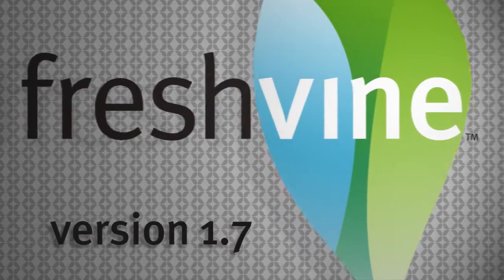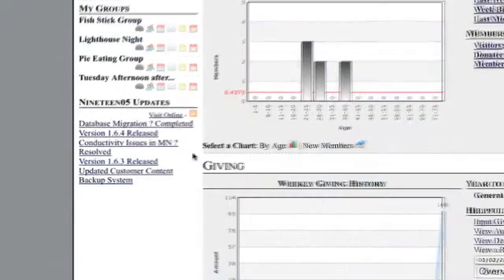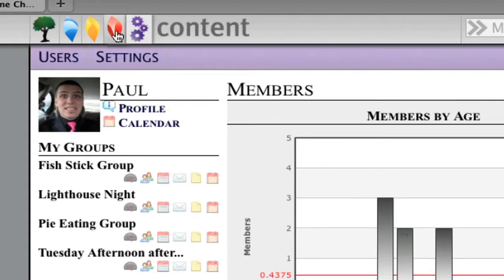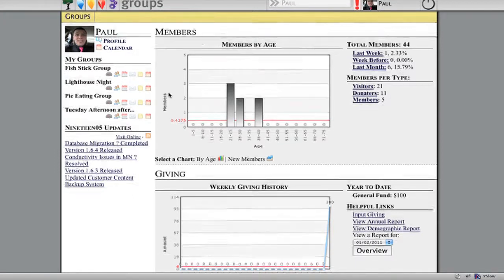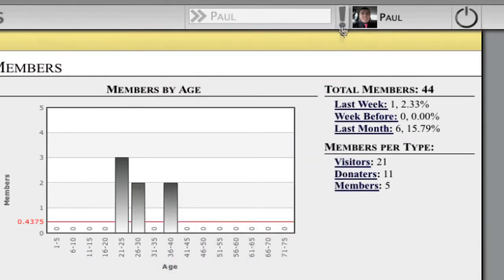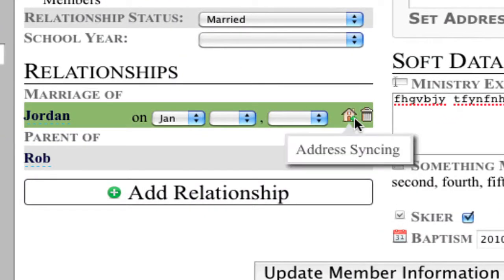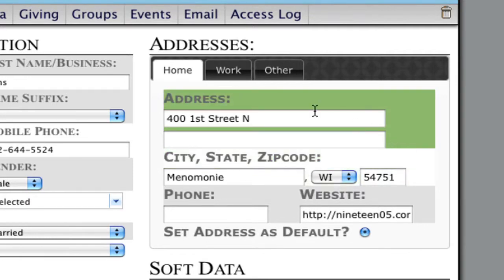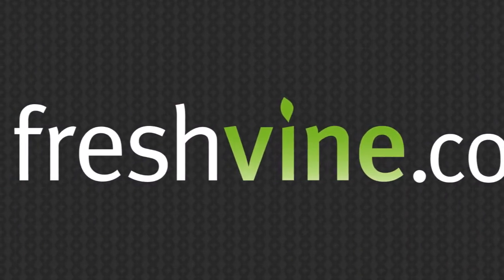Fresh Vine: Update - Version 1.7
An Overview of the update for version 1.7 to Fresh Vine. For more information on all of the elements in this update please